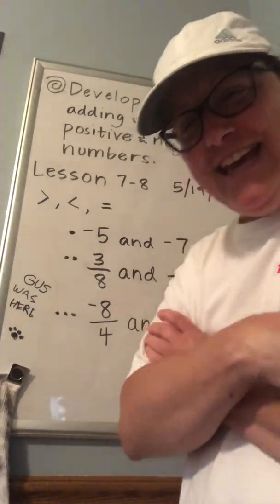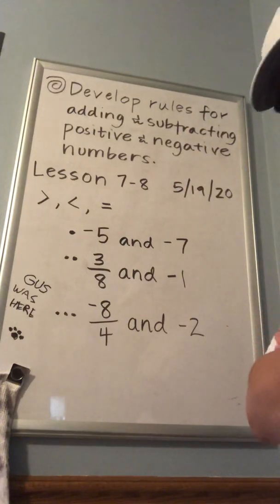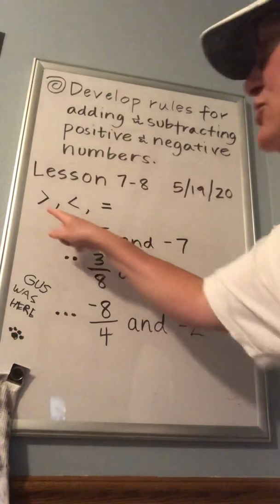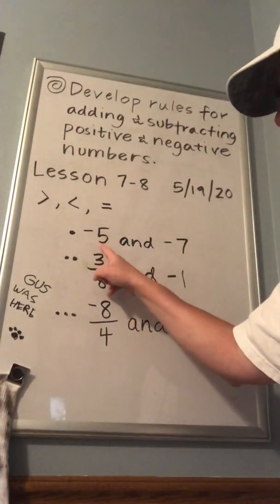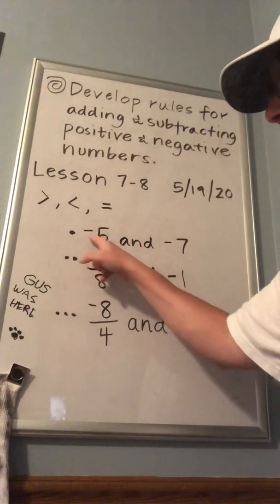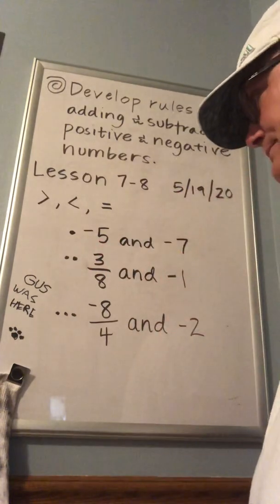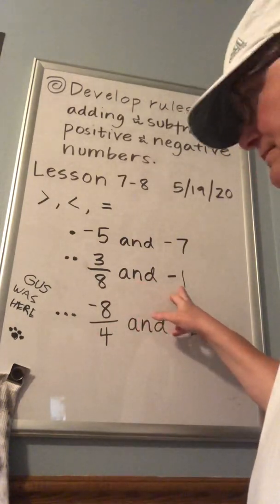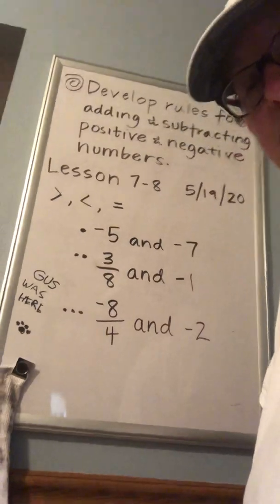Math 5/19/20 TUES.